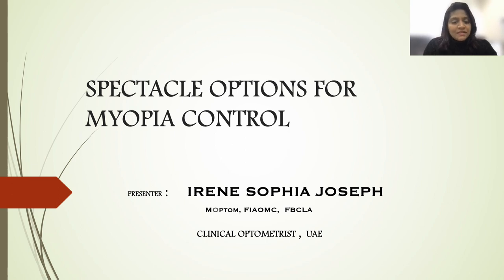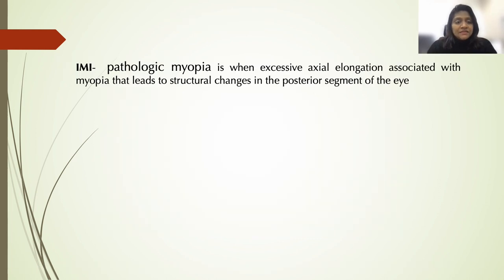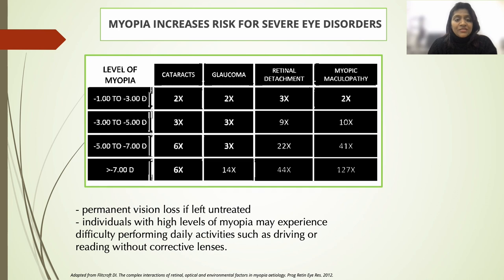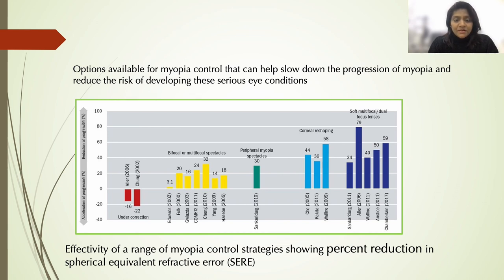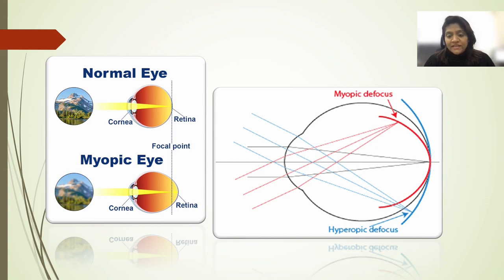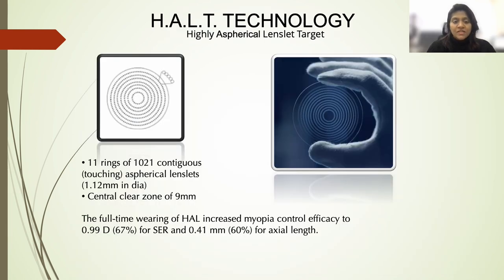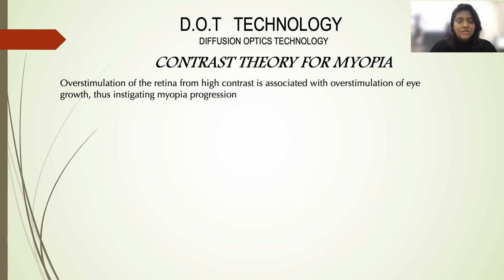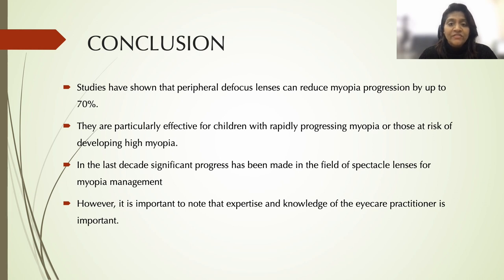spectacle options for Myopia control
myopiacontrol aims at slowing down the progression of nearsightedness ( myopia ) which if not corrected will lead to an increased risk of vision-threatening conditions like retinaldetachment , glaucoma and myopic maculopathy and these methods typically involve optical or pharmaceutical interventions and lifestyle modifications.

This lecture is delivered by Ms. Irene, she is an accomplished professional in optometry with M.Optom, FIAOMC, and FBCLA. She has a vast experience of over 2 decades in the field of Optometry.